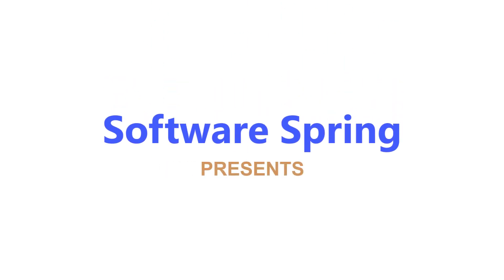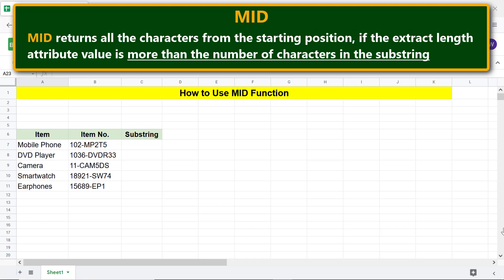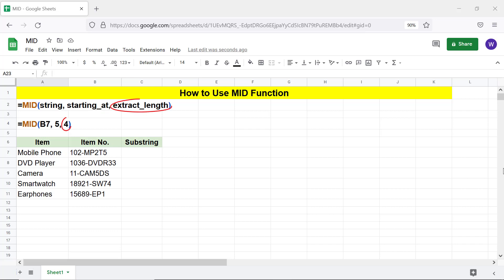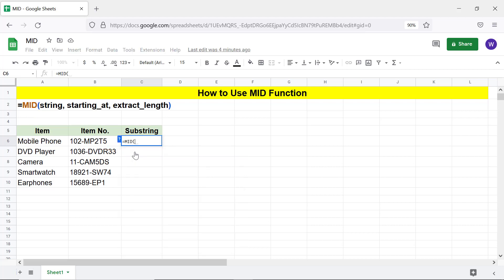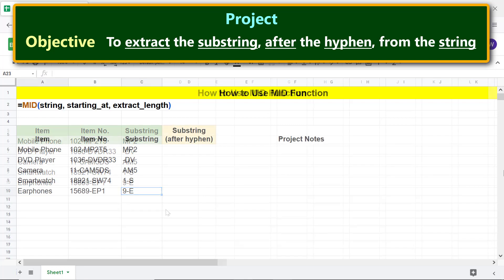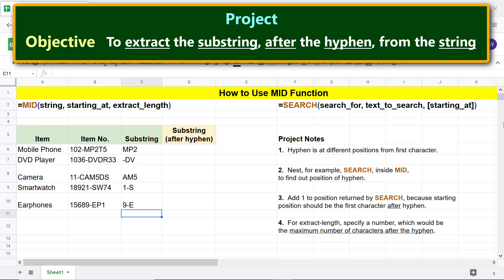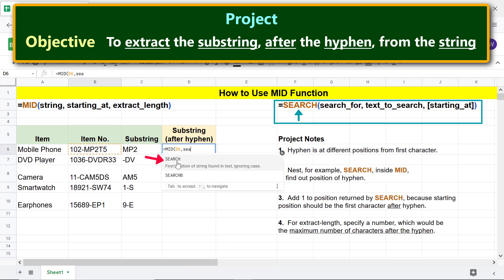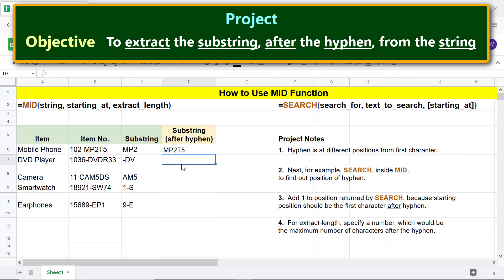Google Sheets MID Function | Extract Substring from String | Spreadsheet Tutorial | Project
Use the Google Sheets MID function to extract a substring from a specified string. The other attributes you should specify are starting position and the length of the substring to extract.

Combine the MID function with other functions like SEARCH, LEN, or
FIND to make MID more powerful.

The FILTER function

The FILTER function filters data based on one or more conditions.  Review
this step-by-step tutorial on FILTER to know more:

Here is the format of the MID function formula:

=MID(string, starting_at, extract_length)

MID is the name of the function.

string is the text from which you want to extract a substring.

starting_at is the starting position from which to begin extracting the substring.

extract_length is the number of characters to extract from the starting position.

Let's look at a few examples of the MID function formula:

Example 1

=MID("Sales Data", 7, 4)

The above function formula begins to extract the substring, starting at the seventh character and ending after the fourth character.

The output will be Data.

Example 2

=MID("Sales Data", 7, 3)

The formula returns Dat, because the extract_length attribute value is 3.

Example 3

=MID("Sales Data", 7, 9)

Here the extract_length value is more than the number of characters in the
substring from the starting position.  What does the function return in
such a case? It returns all the characters from the starting position.

The output will be Data, which is the same as that of the formula in
Example 1.

Take a look at this video tutorial, which gives the steps to use the Google Sheets MID function with examples.  The tutorial also has a project, which pertains to nesting the SEARCH function inside MID to extract specific data from a string.